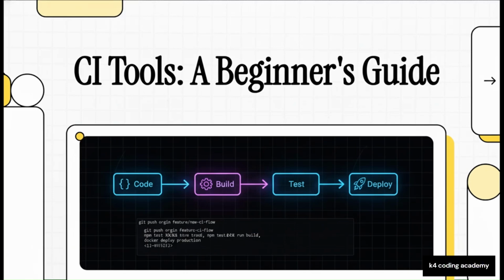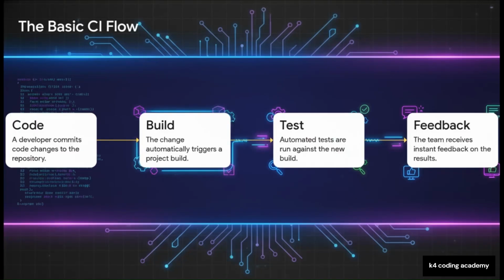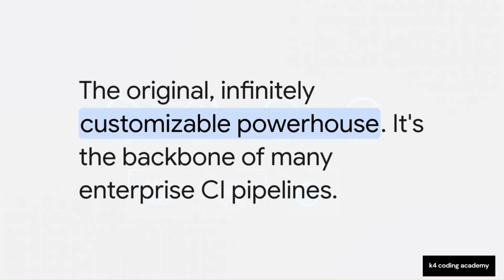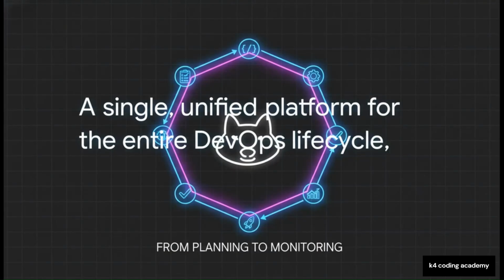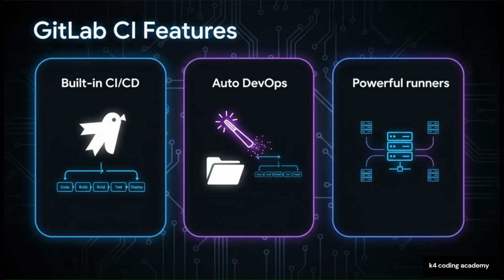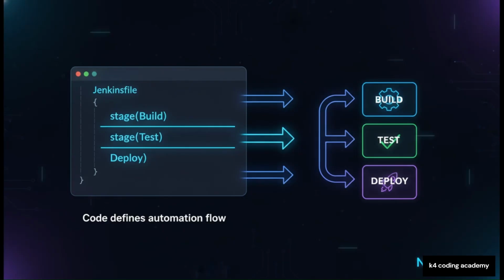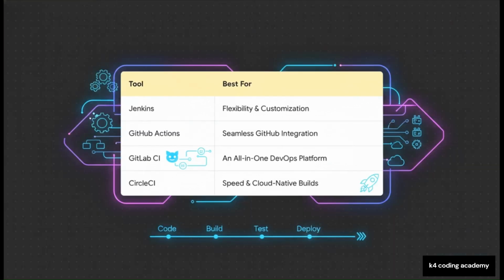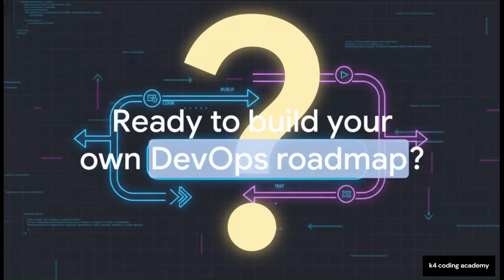Which CI Tool Should You Learn? Jenkins vs GitHub vs GitLab vs CircleCI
Learn the most popular CI tools in DevOps with this complete tutorial.

In this video, we cover:
✔ Jenkins pipeline explained
✔ GitHub Actions workflow
✔ GitLab CI pipeline
✔ CircleCI basics
✔ CI tools comparison

Understand which CI tool is best for your career and projects.